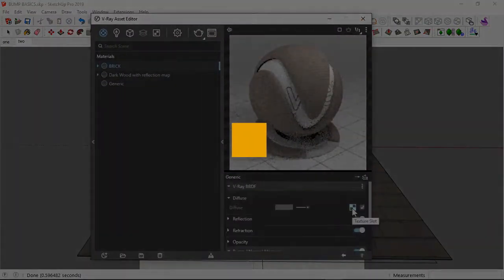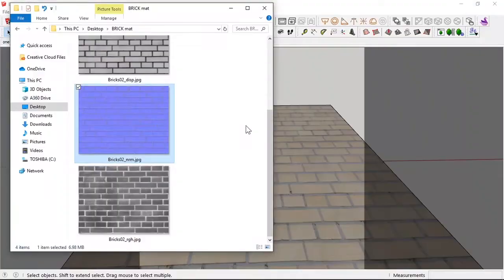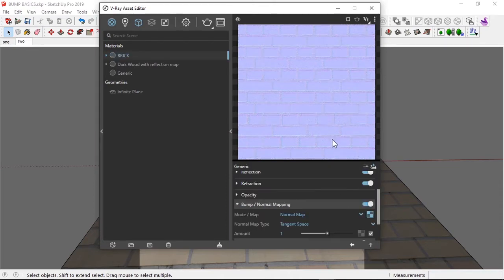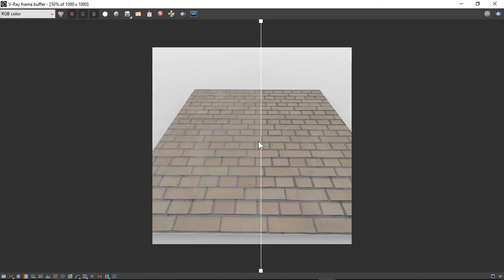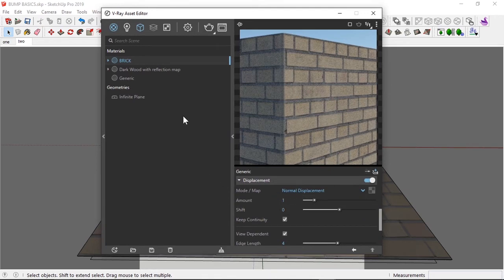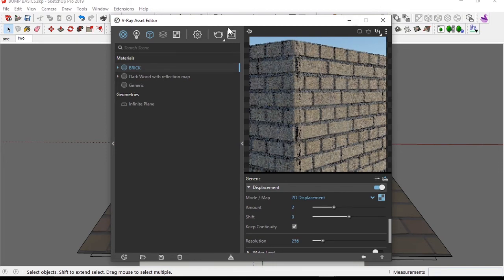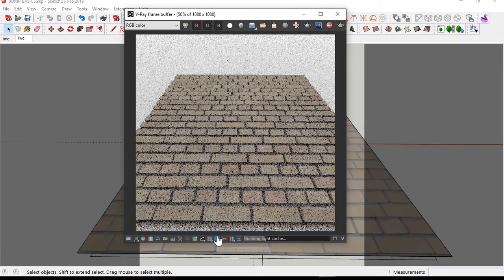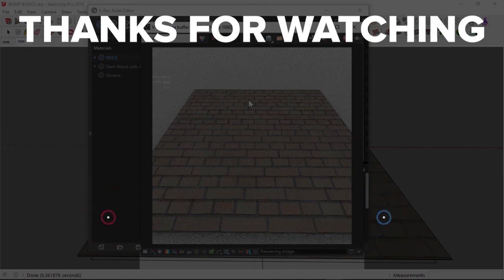V-ray For Sketchup | How To Create Realistic Brick Material!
This video shows you how to make materials look more realistic by adding bumps and displacements and a it shows you how to use bump and displacement maps in your materials using Vray for Sketchup.